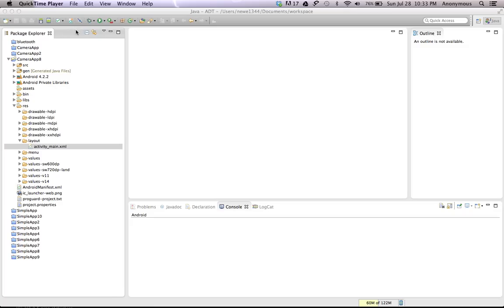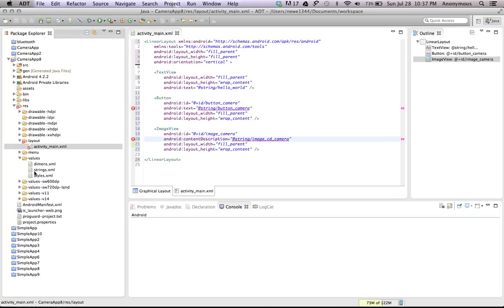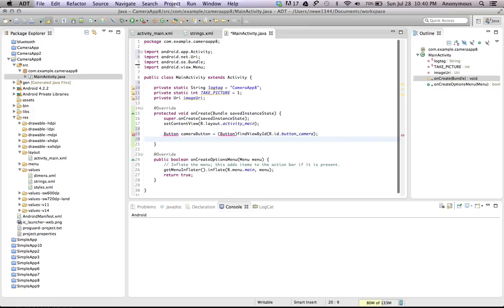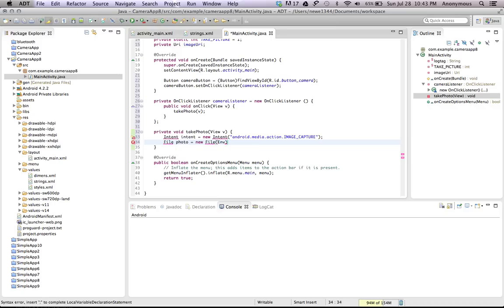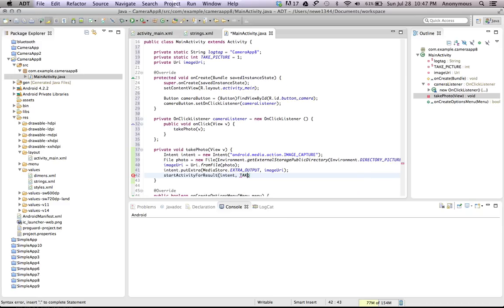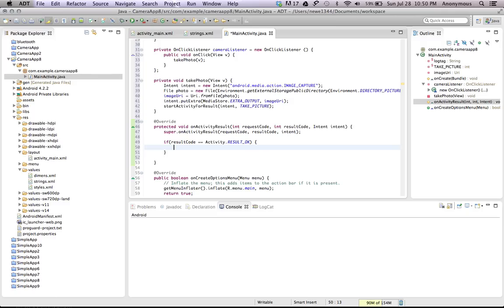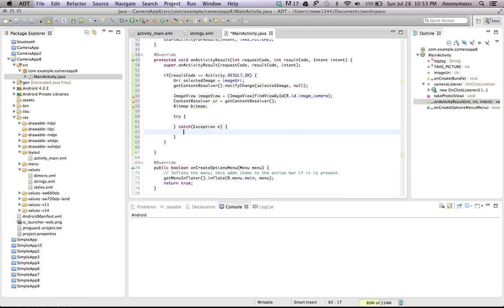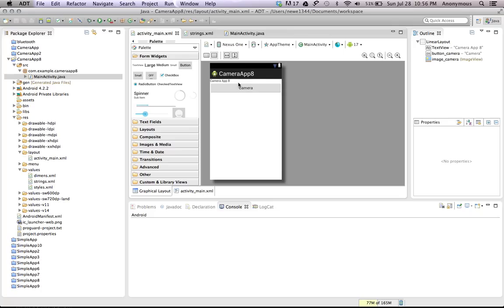Android 102 - Simple Android Camera Application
In this tutorial I show you how to write an app that uses the camera to take a photo and import the data to your app.